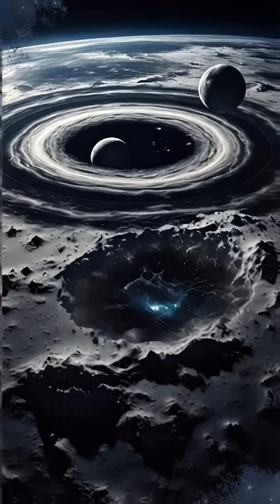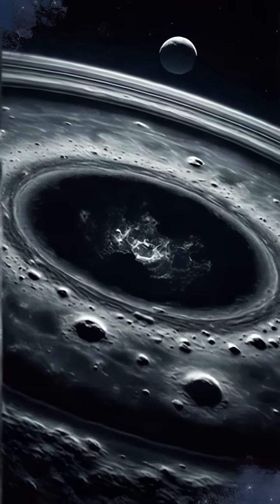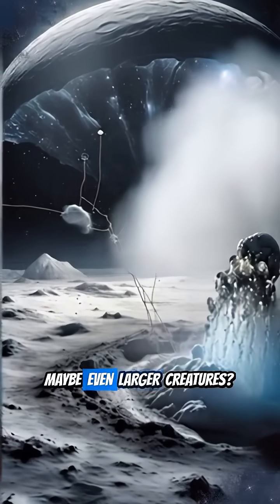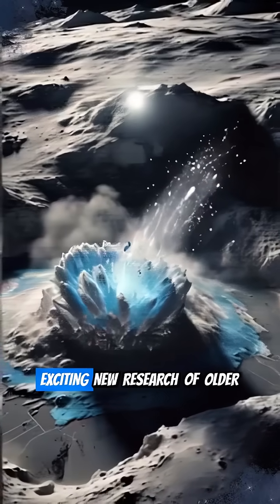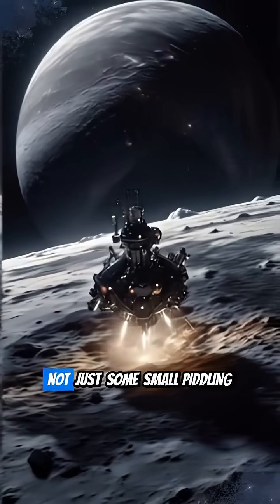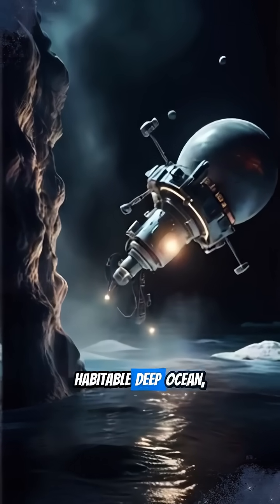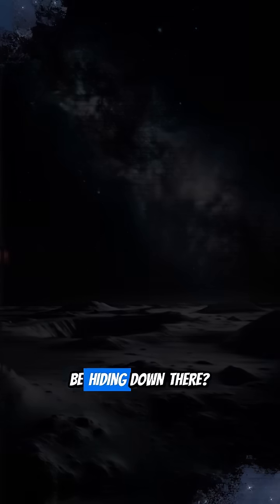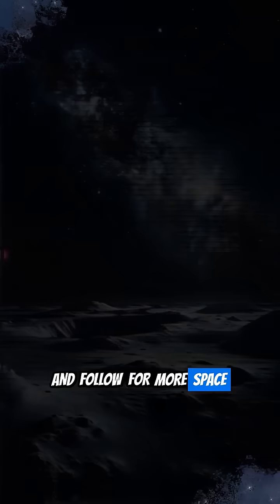Enceladus' Geysers: Deep Ocean's Window to Life?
Peer into one of the most tantalizing mysteries of our solar system! Enceladus, Saturn's tiny, icy moon, isn't just a frozen snowball; it's erupting colossal geysers of water vapor and organic molecules into space. These spectacular plumes are a direct sampling of a vast, subsurface ocean – a hidden world thought to contain hydrothermal vents, much like those supporting unique ecosystems deep within Earth's oceans.

Could these icy jets be a "window" to extraterrestrial life? Scientists are meticulously analyzing every particle, seeking clues about the conditions and chemistry within Enceladus' watery depths. Discover why these incredible eruptions offer our best chance yet to find life beyond Earth, without even needing to drill through miles of ice. Join us on this thrilling journey into the unknown!